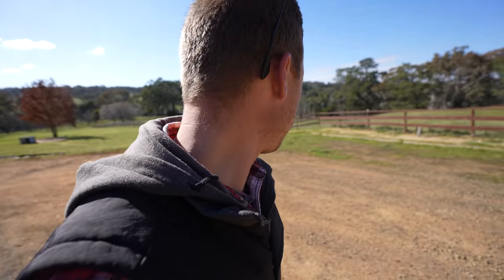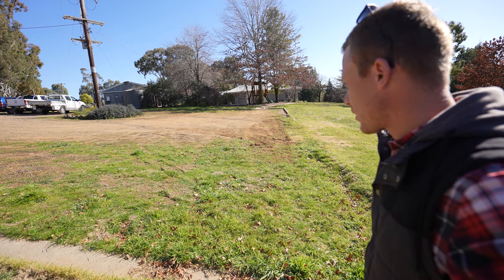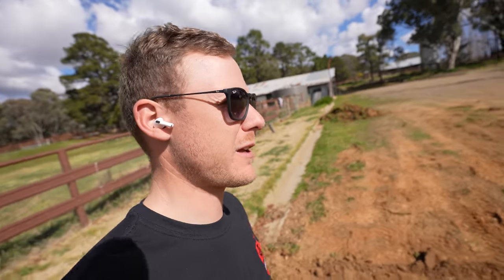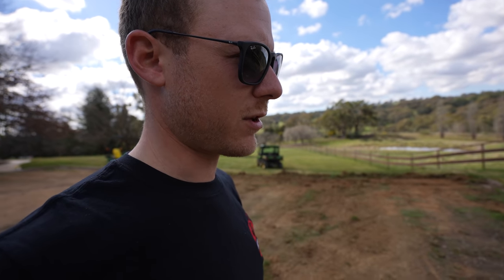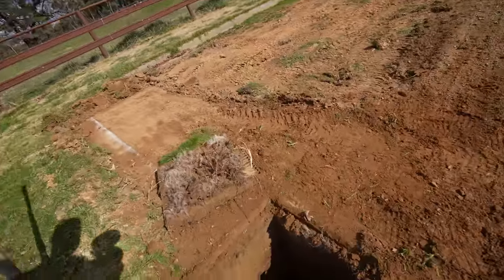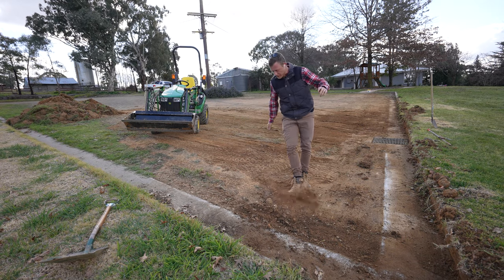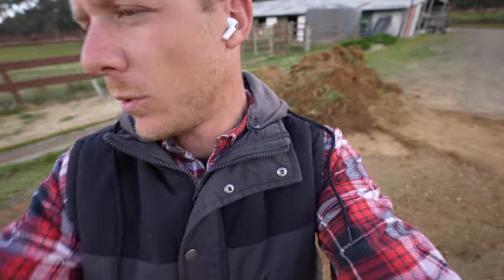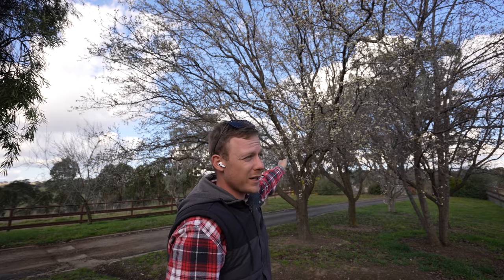I Love a Productive Day!! // Putting The Tractor to Work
Had fun today testing out the John Deere 1025R on my Property! I cleaned up the granite driveway with the tractor and was pretty impressed.